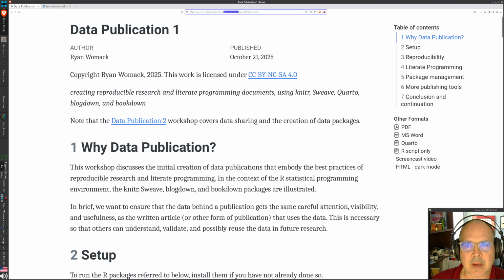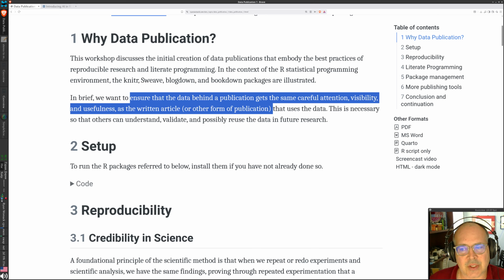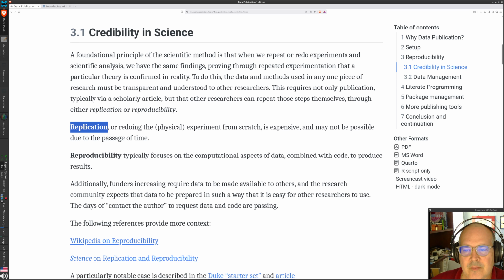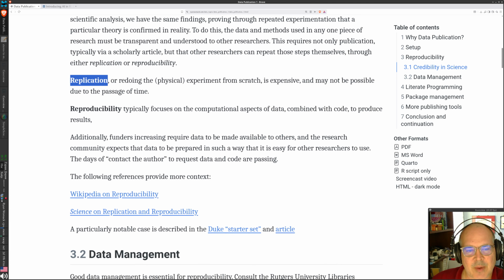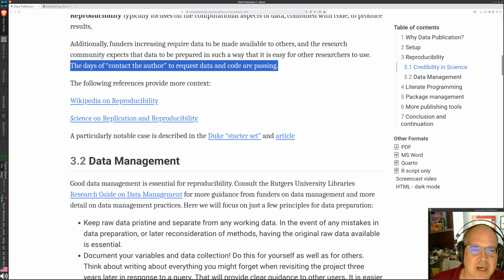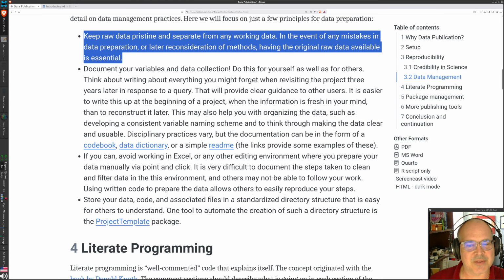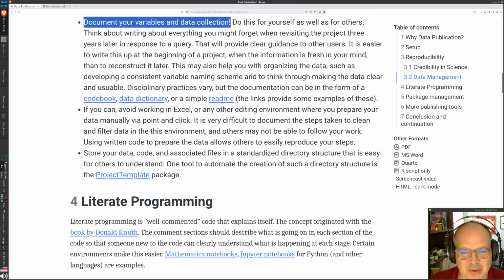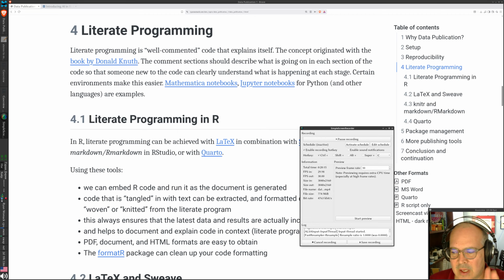Data Publication 1, part 1 of 4, Introduction and Reproducible Research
Creating reproducible research and literate programming documents, using knitr, Sweave, Quarto, blogdown, and bookdown